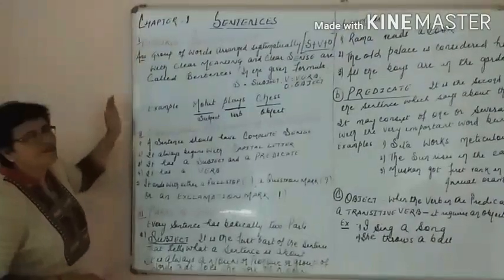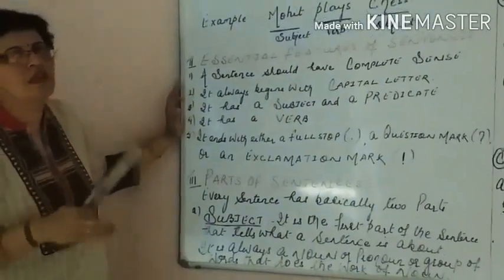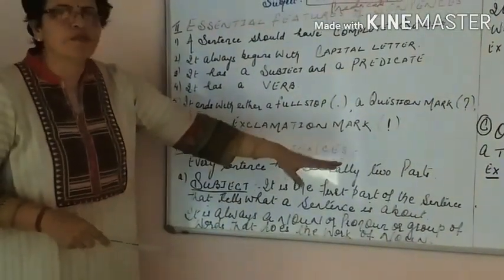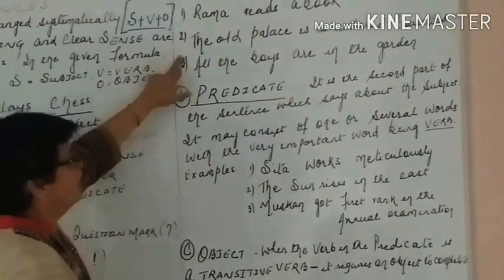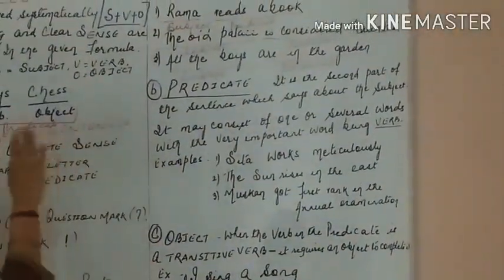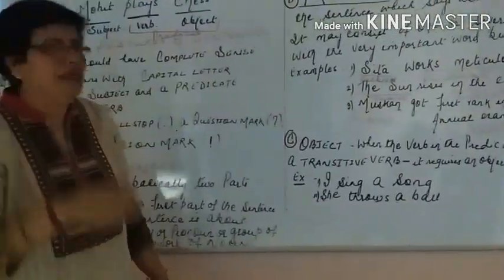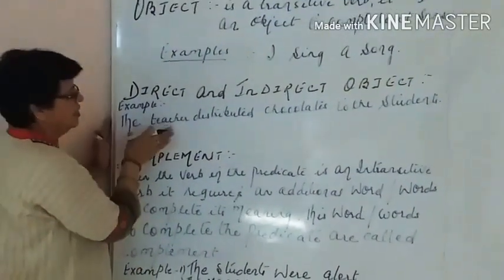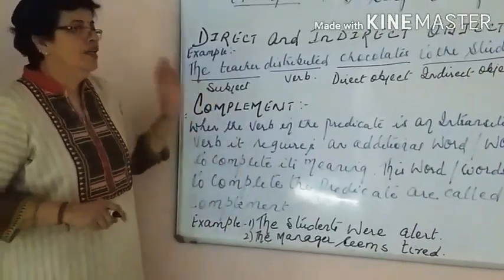SENTENCES ( PART 1). FOR CLASSES( 5th - 10th). ENGLISH GRAMMAR by Professor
Hello everyone,
I have uploaded this video to help you all to learn the basics of ENGLISH GRAMMAR. Hope it will help you a lot.

I also teach personally to people above 14 years of age. I will try to help you.